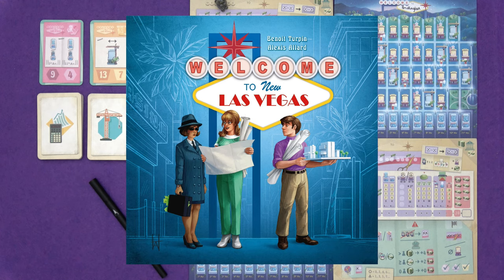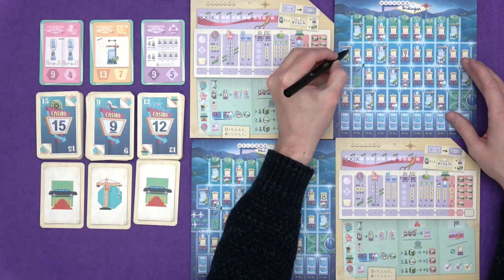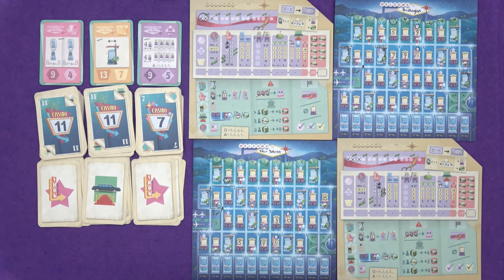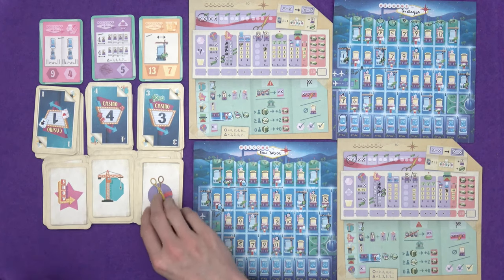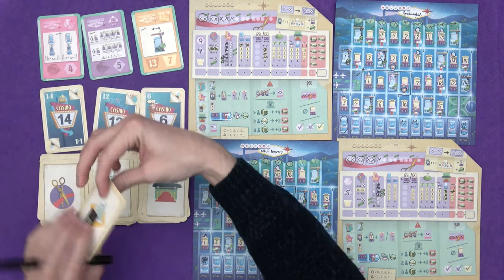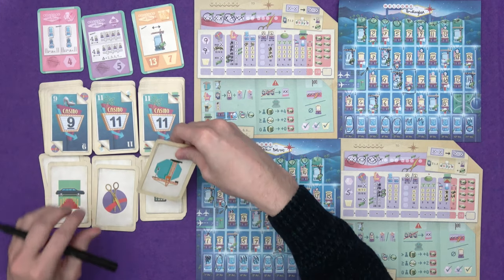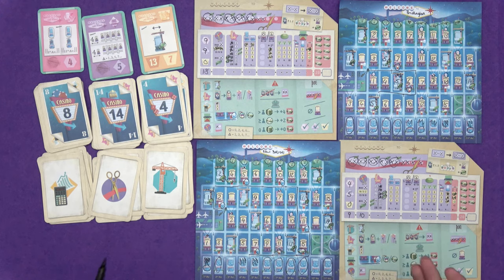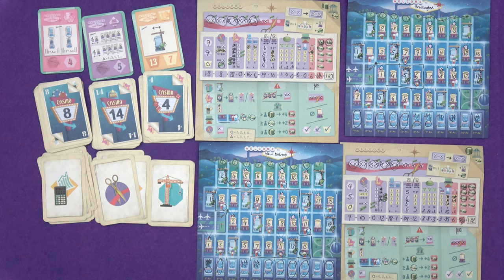Welcome to New Las Vegas | Playthrough | slickerdrips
A full 2 player game of Welcome to New Las Vegas!

reedynav on BGG has actually made an interactive scoresheet if you'd like to play along!

A review copy of Welcome to New Las Vegas was provided by Asmodee UK.